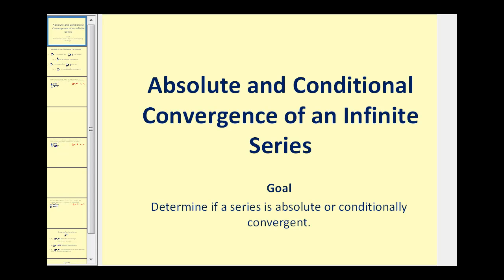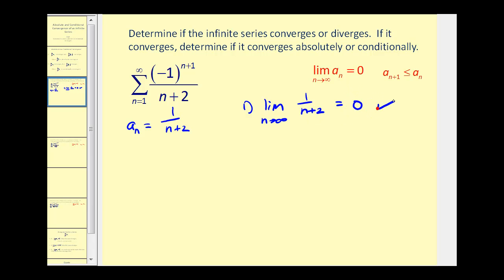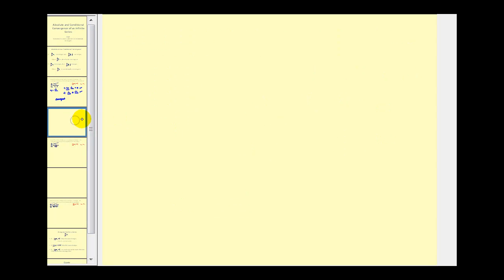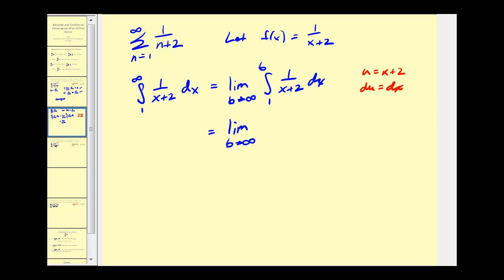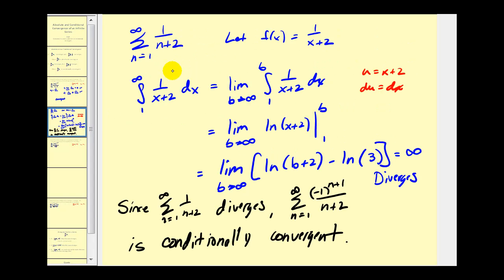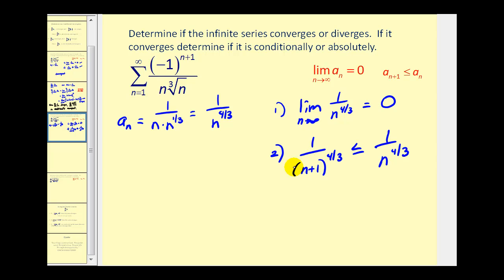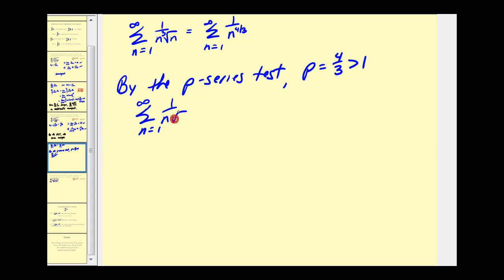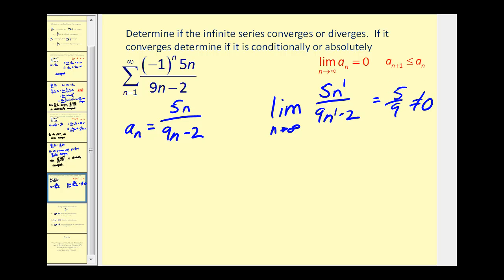Absolutely and Conditionally Convergent Series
This video explains how to determine if a series on conditionally convergent or absolutely convergent.